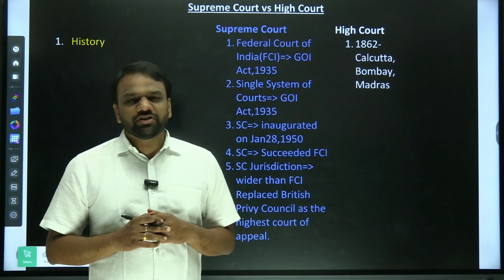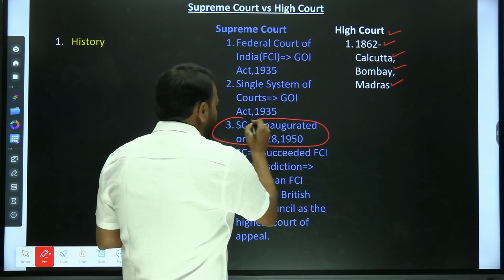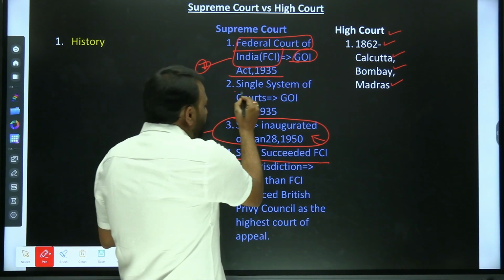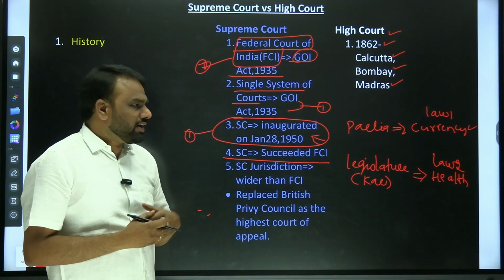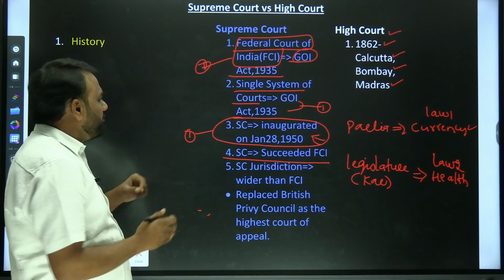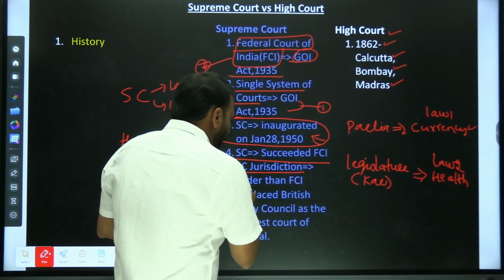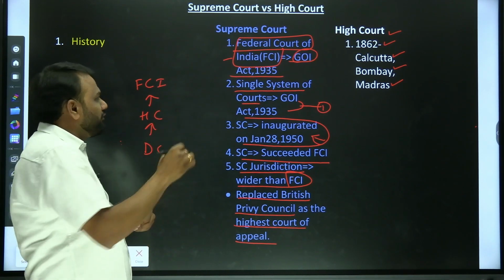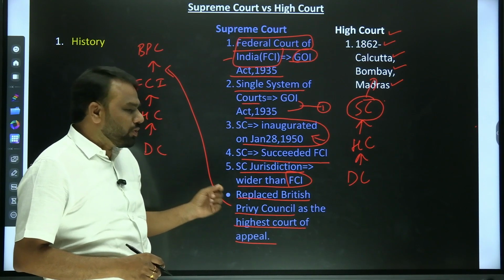Brief History of Supreme Court and High Courts in India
In this video, you will learn in brief about the History of Supreme Court and High Courts in India from UPSC CSE point of view.